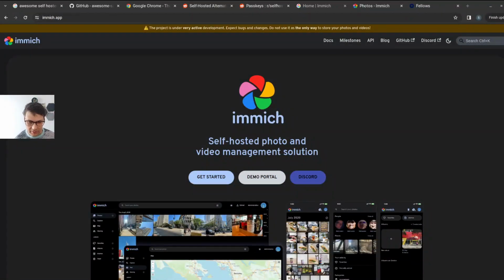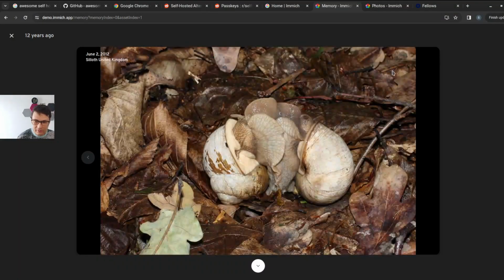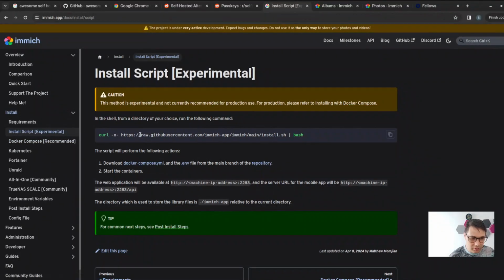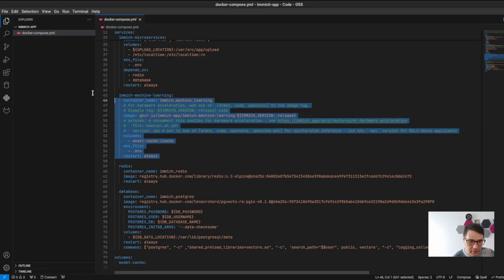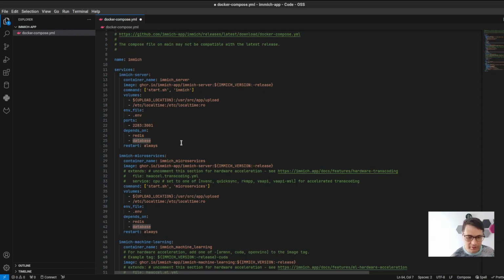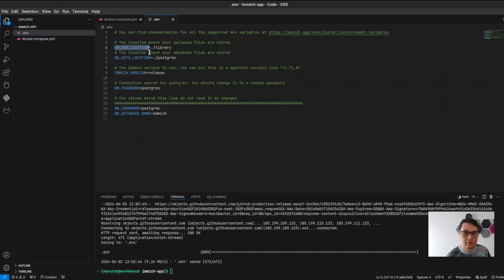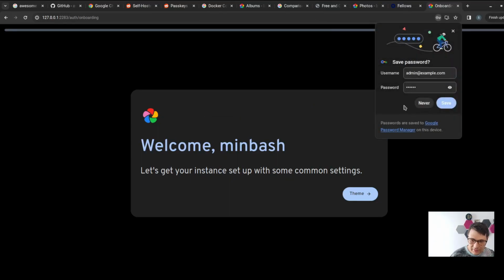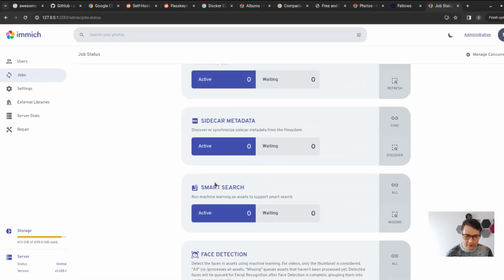Immich: one of the best self hosted apps I've seen